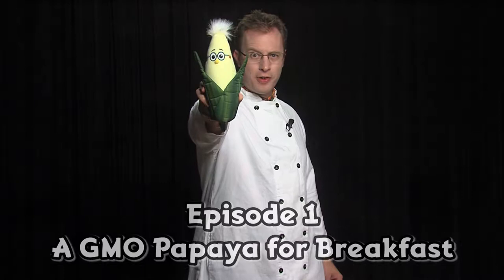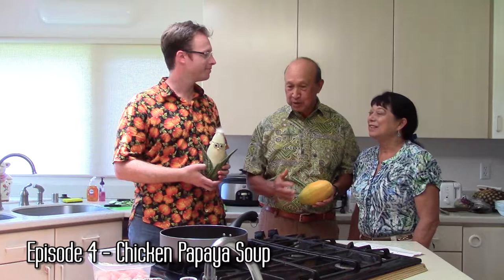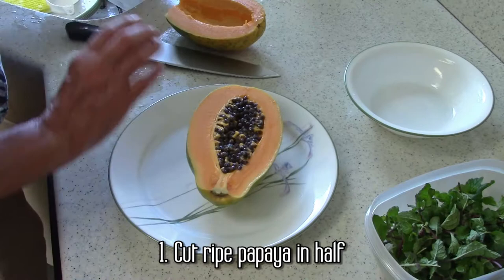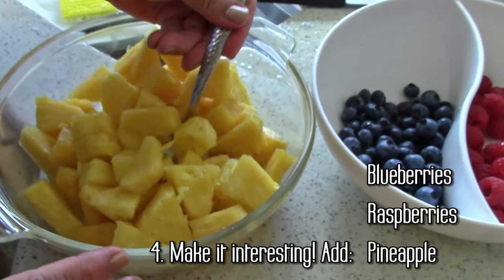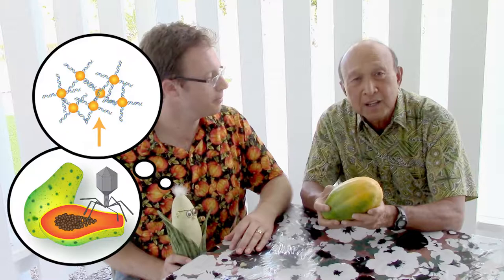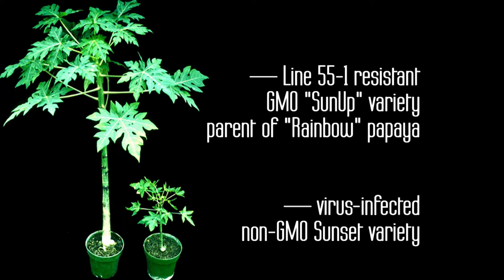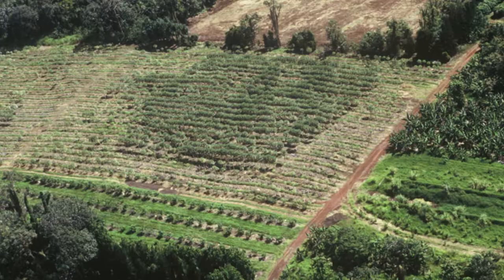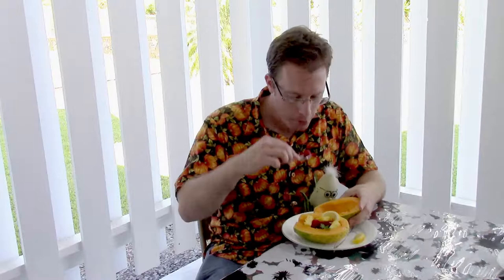A GMO Papaya for Breakfast - Cooking with Frank N. Foode #1 (clean intro)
Have a Hawaiian Papaya for breakfast! In the first episode of Cooking With Frank N. Foode, host Karl Haro von Mogel explores how the genetically engineered Rainbow Papaya was created with Dr. Dennis Gonsalves, and Carol Gonsalves shows how to prepare a papaya for a traditional Hawaiian breakfast!
The inaugural episode begins with the nightmare sequence from our series teaser video.'

Credits:

Host and
Executive Producer
Karl Haro von Mogel, PhD

With
Dennis Gonsalves, PhD
and
Carol Gonsalves

Music Director and
Nutrition Consultant
Ariela Haro von Mogel, RD

Thomas C. Lang

Frank Art
Celestia Ward

Papaya Infographic
Layla Katiraee, PhD

Special Thanks
Eric Weinert
Jeff Shaw
German Mingramm, PhD
Anastasia Bodnar, PhD

our Sustaining Members
and
UW-Madison New Arts
Venture Challenge